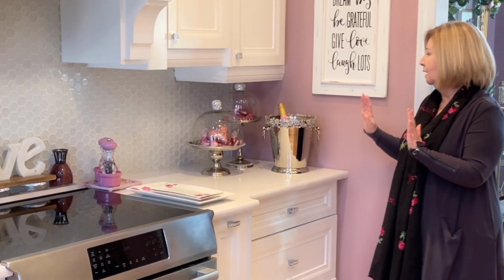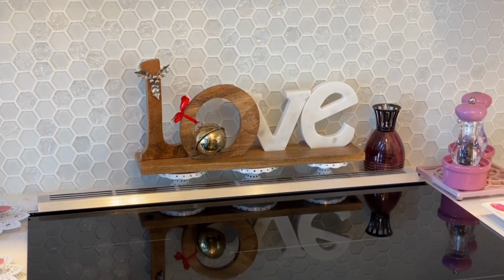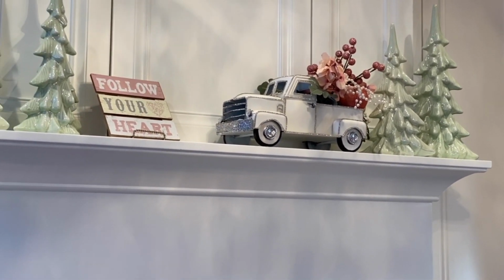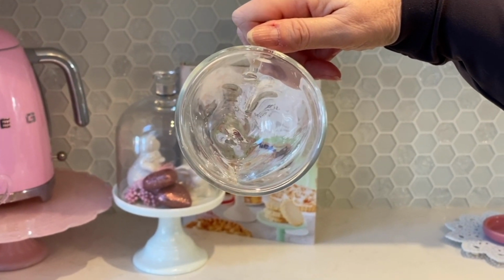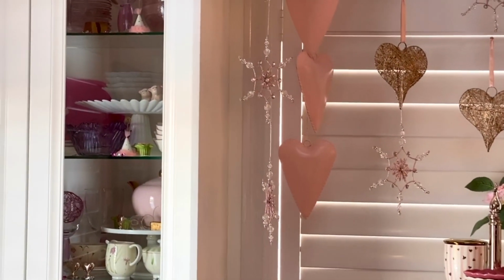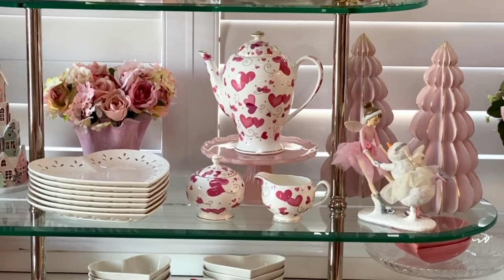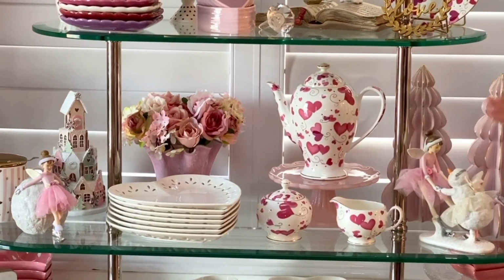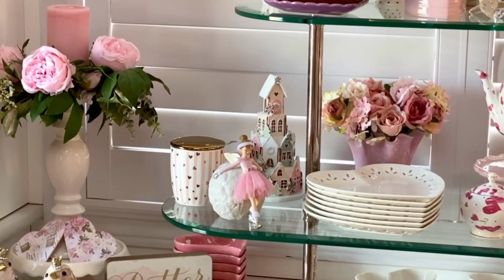My Sweet Winter Kitchen - Home Sweet Home - Part 1 in the Series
Winter in Canada is normally snow filled and freezing.  2021 so far has been far more temperate. Regardless of the weather, I wanted to create a sense of cheer in our home.  Even if the weather turns to more typical winter weather, our home will feel cheerful and comforting inside.

Her channel is called Decorating Ant's Place. Antonette's home is beautifully welcoming and Antonette is ever so lovely and talented. Let's all join together to celebrate Antonette and to help her reach 1000+ subscribers.

Jonny Easton
Emotional Sweet Piano Music - Love Story